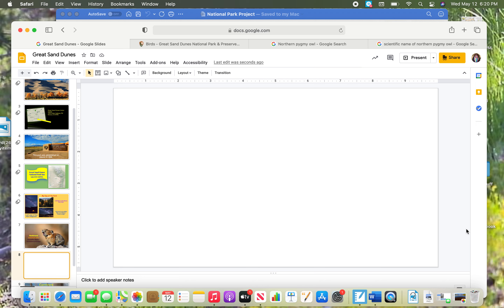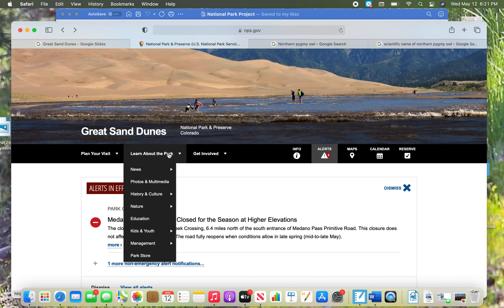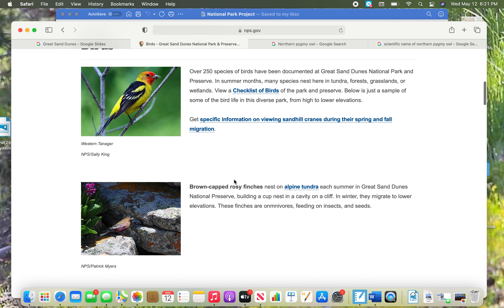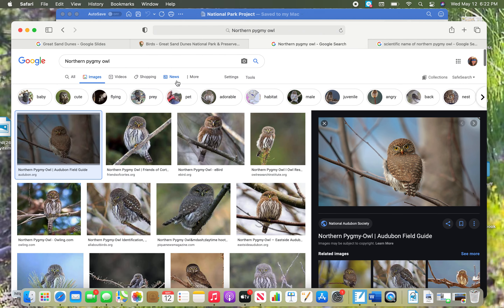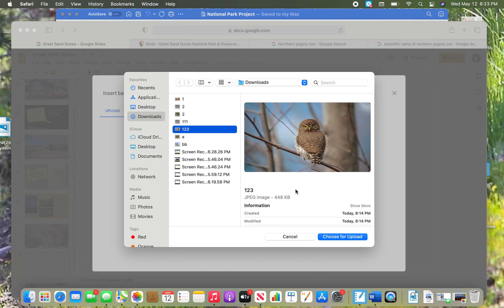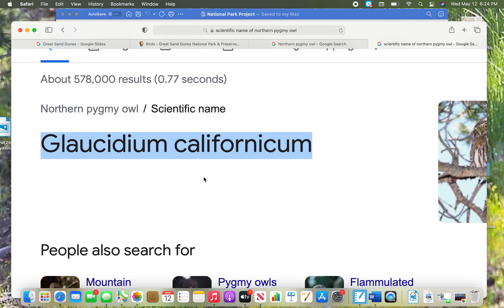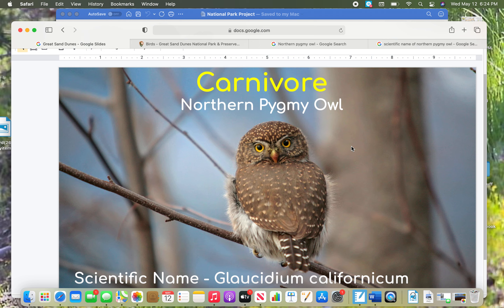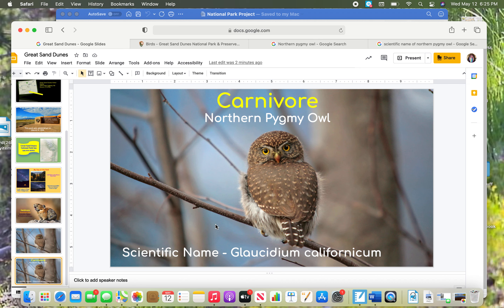National Park Project Slide 8 Carnivore